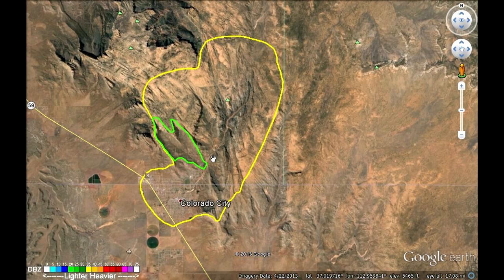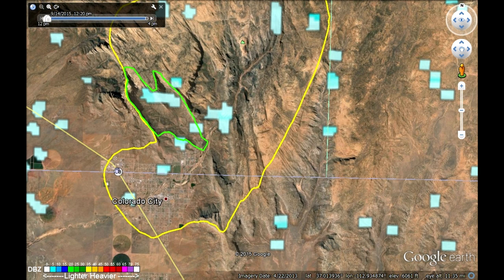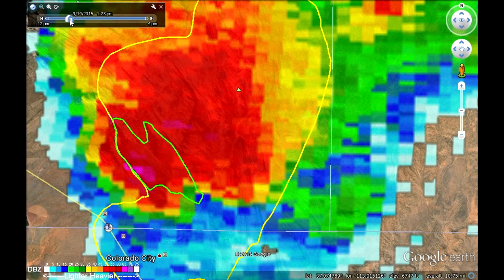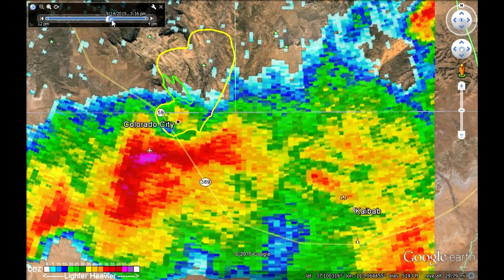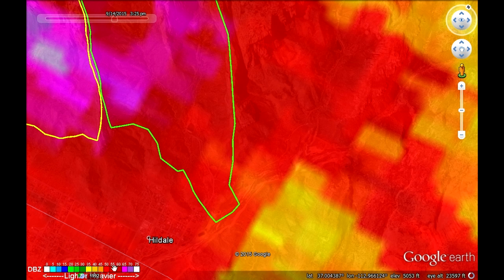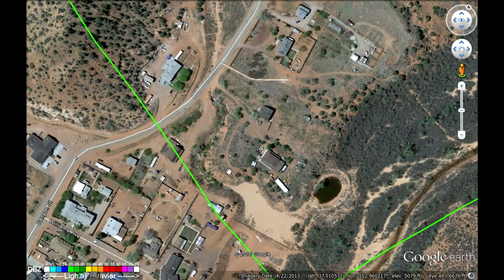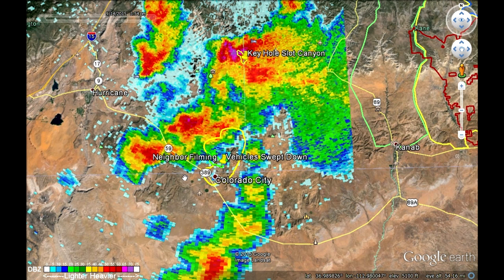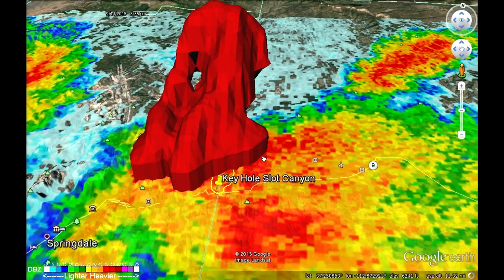Analysis of the Flash Floods in Colorado City, Hildale, and Zion 9.14.15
I put together an analysis of the devastating floods that struck southern Utah on September 14th, 2015. These events came together and ended with one of the worst flash flood disasters in the history of the southwest. Please feel free to use this video however you see fit.